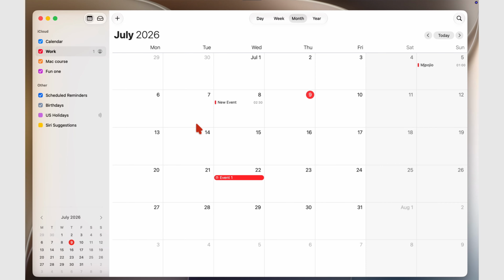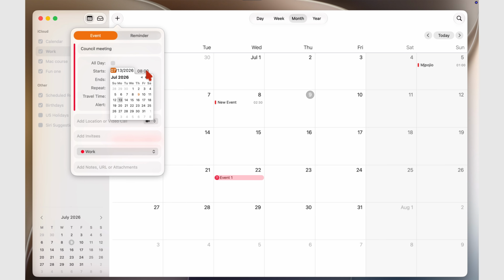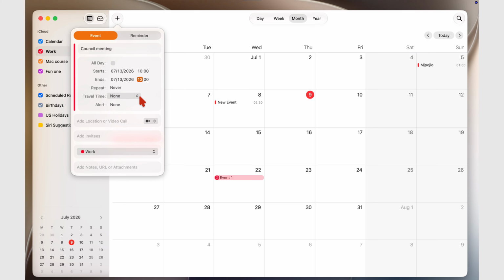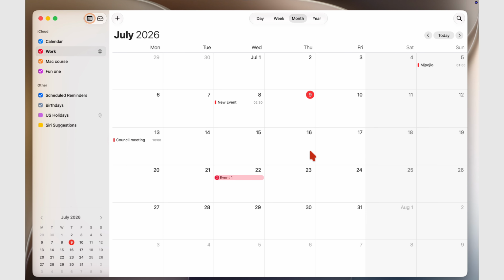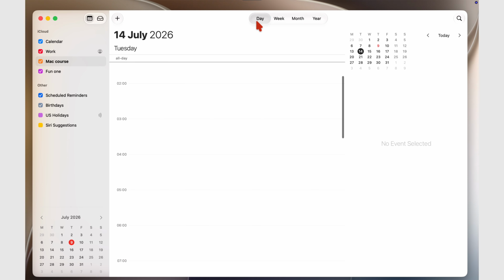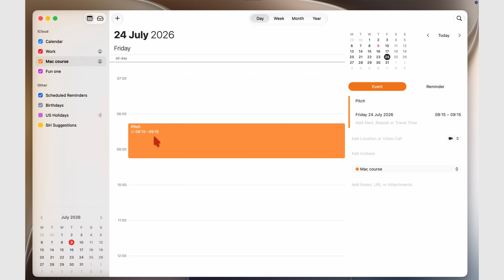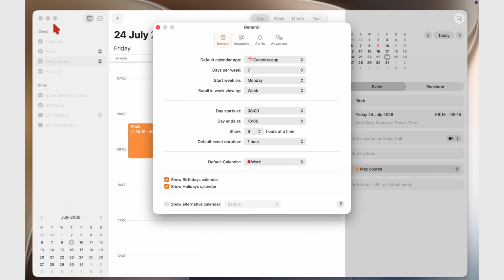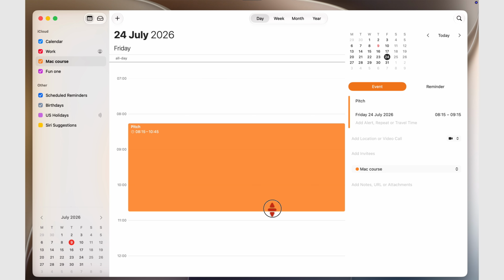#3 How to create and customise simple events | Apple Calendar